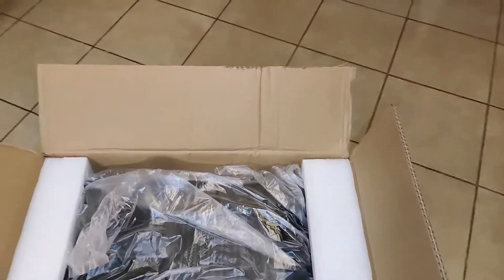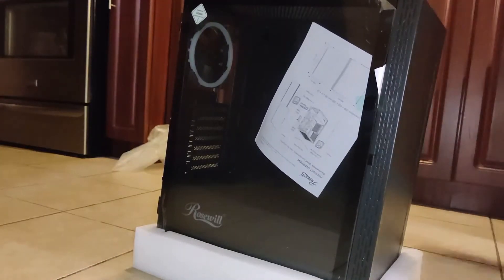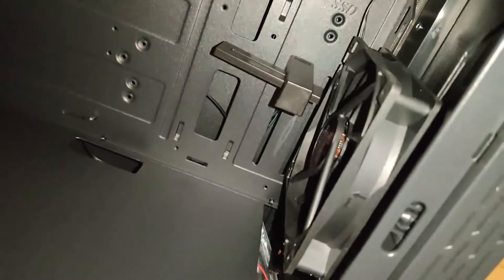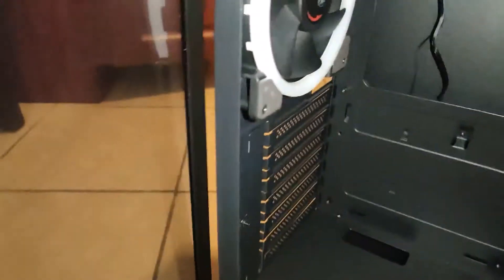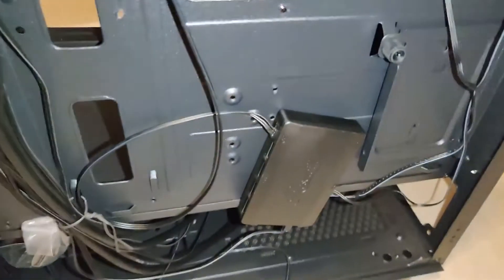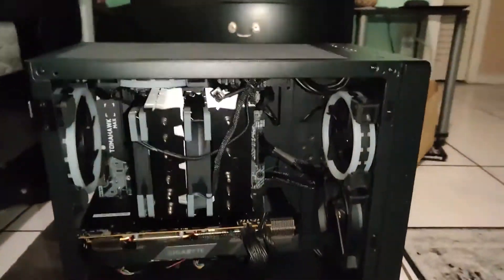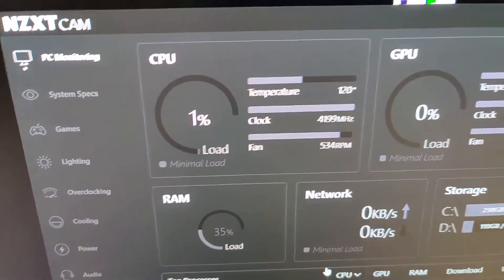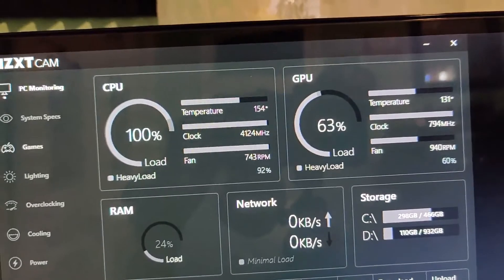Rosewill Prism M Case Overview and More!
In this video I show off the case and inform you the viewer on as much as possible!

Scythe Fuma 2 CPU Air Cooler
Crucial BX500 1TB 3D NAND SATA
Gigabyte Radeon Rx 5700 Xt
AMD Ryzen 5 3600 6-Core, 12-Thread Unlocked
Corsair Vengeance RGB Pro 16GB
B450 TOMAHAWK Max
Rosewill 120mm RGB LED Case Fan